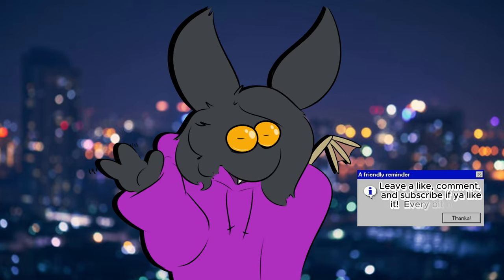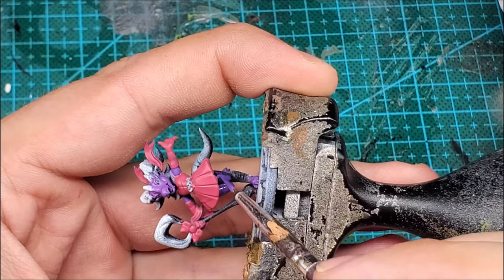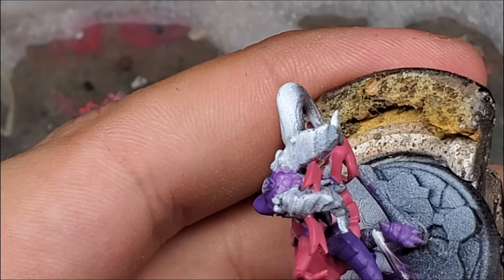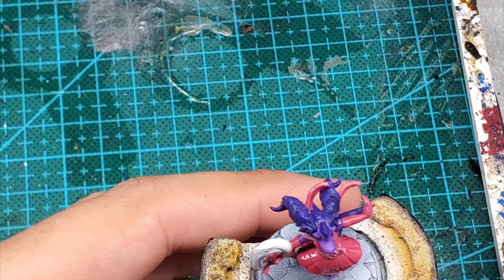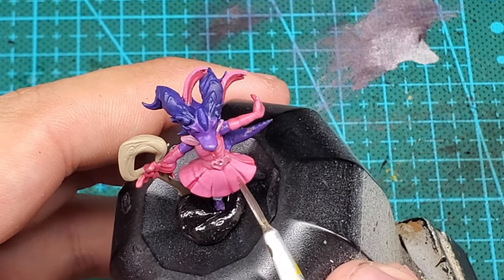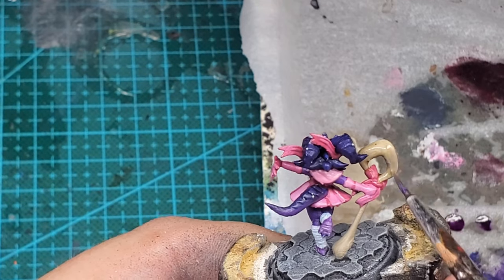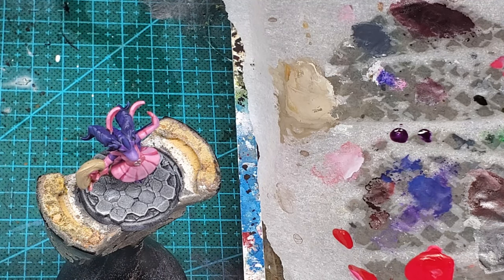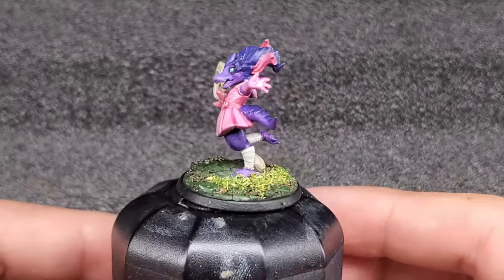How to paint a Kobold! (Pile of shame)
Paint list-
Citadel- Caldor sky, Naggaroth night, nuln oil, druchii violet, genestealer purple, emperors children, pink horror, lamien medium, contrast medium, garaghaks sewer.

Vallejo- MC sunset red, GC metallic silver, mc light green, mc medium olive, GC elvic flesh, Sepia ink, GC ghost grey

Army painter- light tone